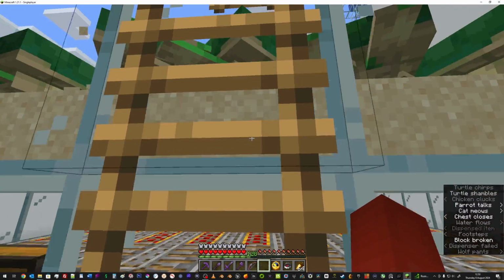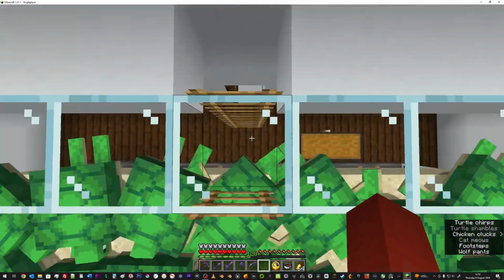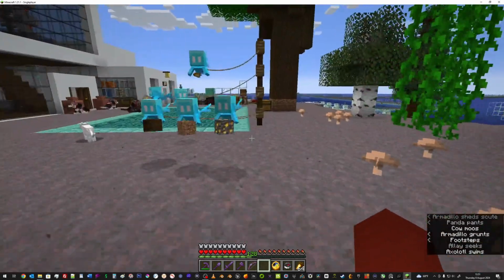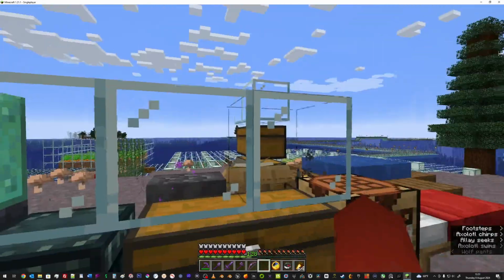Best. Map. Evar. Episode 221: Automating Sniffers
The small cage I've got with a couple Sniffers in it isn't exactly optimal; so, now that I know how to get more Sniffer Eggs at least, I could probably build a larger room for whatever number of these things with a hoppercart beneath it to grab up whatever they snuffle for.